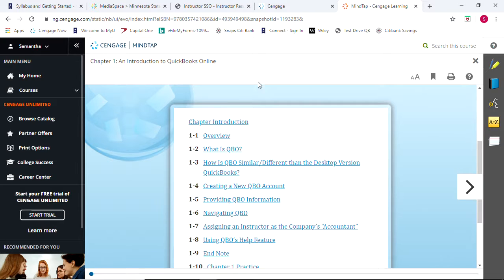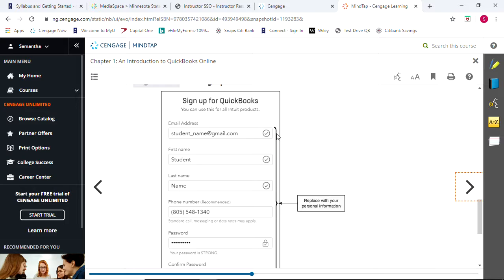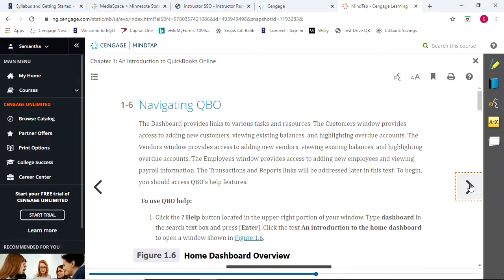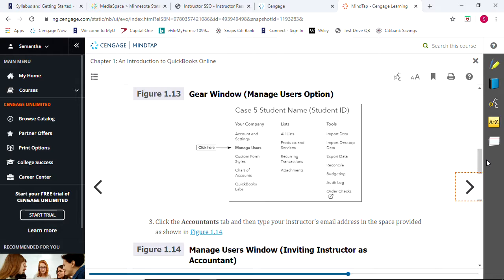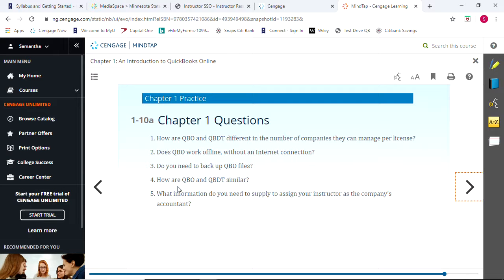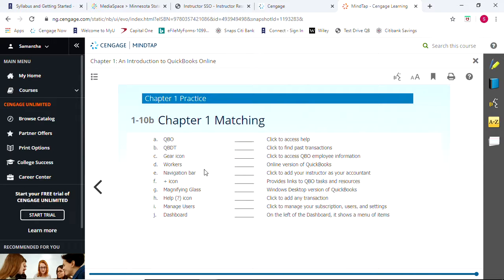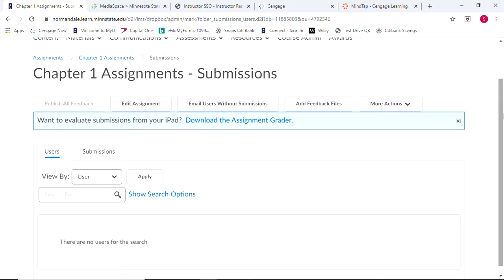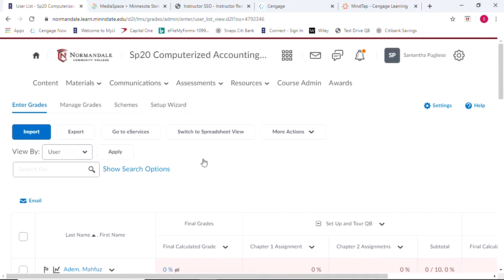1b Chapter 1 Homework Instructions